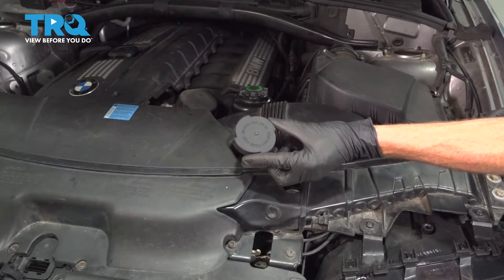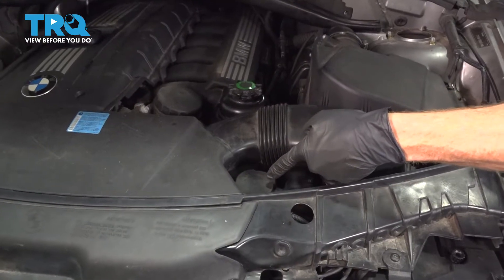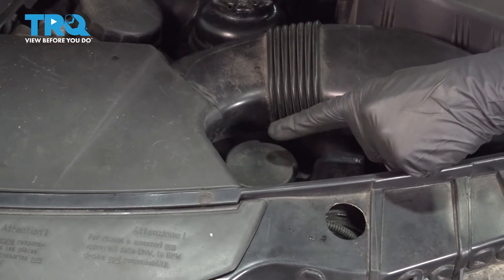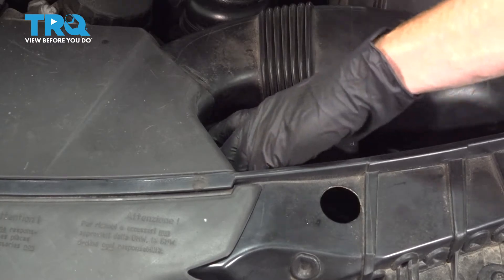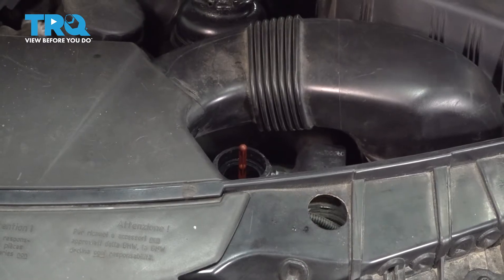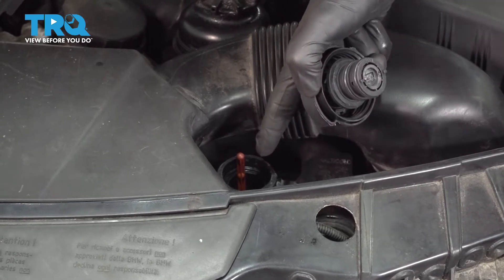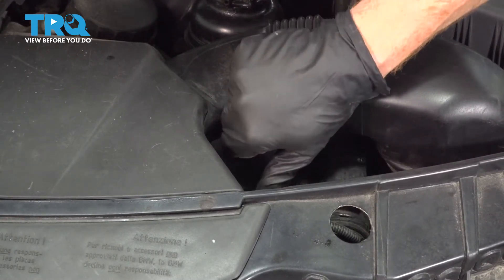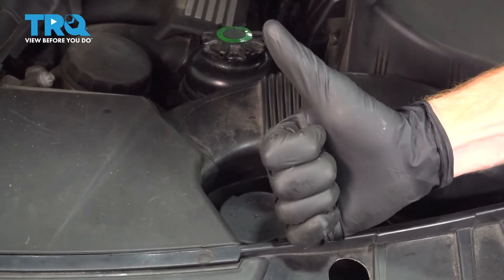How to replace Radiator Overflow Bottle Cap 2004-2010 BMW X3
This video shows how to replace the radiator overflow reservoir cap on your 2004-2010 BMW X3. The coolant reservoir or overflow tank is an important part of your vehicle’s engine cooling system. A leaky cap could cause trouble, especially if the reservoir is pressurized. Replacing the cap now with a quality aftermarket cap from TRQ could save you from many potential headaches down the road.

This repair was done on a 2007 BMW X3 3.0si 3.0L Sport Utility 4-Door AWD and the process should be similar on the following vehicles:
2004 BMW X3
2005 BMW X3
2006 BMW X3
2007 BMW X3
2008 BMW X3
2009 BMW X3
2010 BMW X3

• Safety Glasses